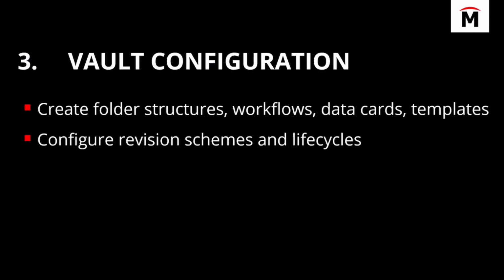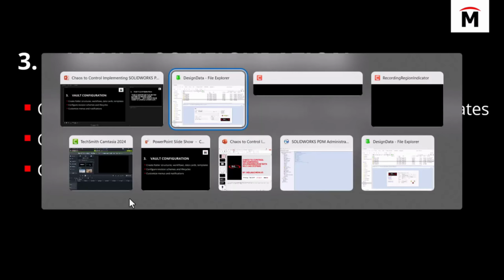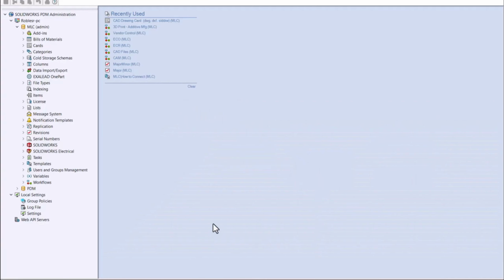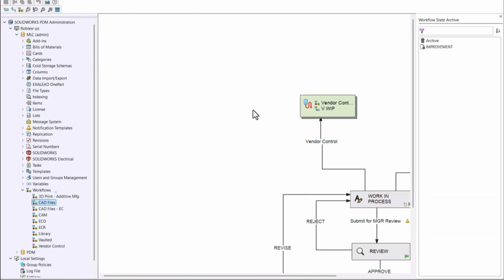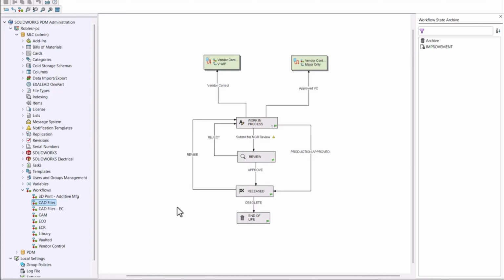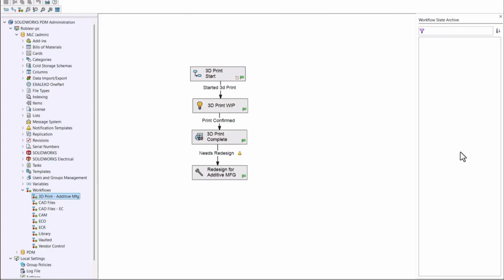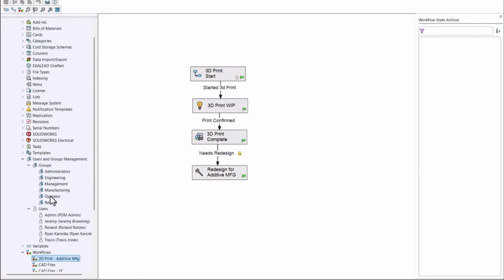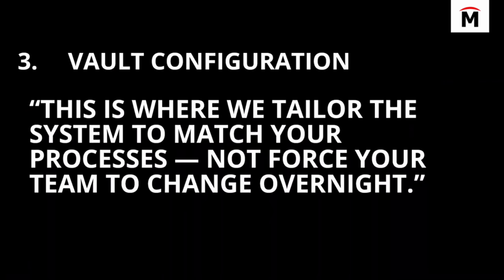How to Master Vault Configuration in SOLIDWORKS PDM | Guide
Delve into the third phase of a successful implementation, focusing on vault configuration in SolidWorks PDM. We discuss setting up folders, workflows, data cards, and templates within the PDM administration tool. We also cover configuring revision schemes, lifecycle statuses, and customizations such as menus, templates, and notifications. Learn how MLC aids clients in using the @solidworks PDM Administration Console to tailor the system to their specific processes, manage user access, and control engineering change requests and additive manufacturing files.

SOLIDWORKS Implementation Services, Data Migration, CAD Servers, CAM Custom Post Services, Hosting Solutions, & more!